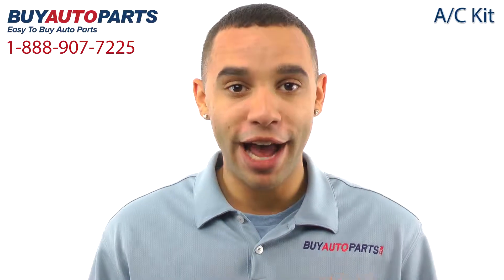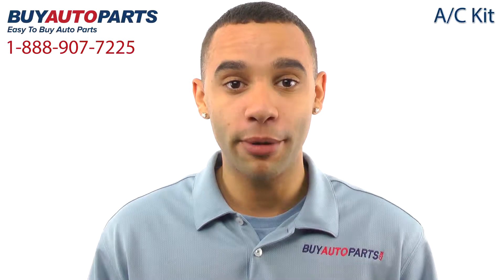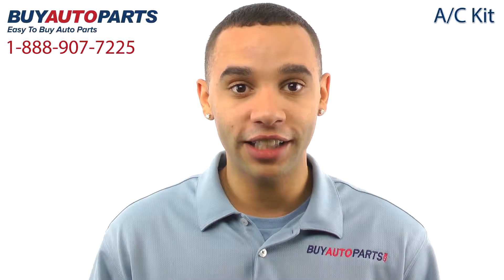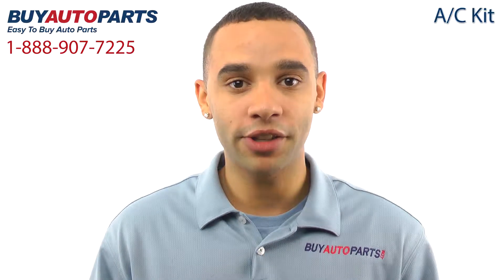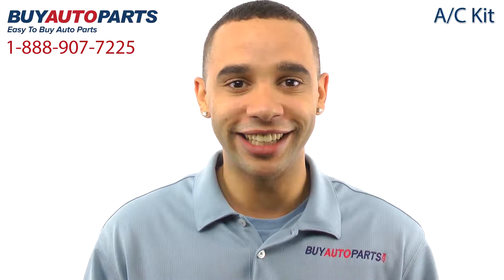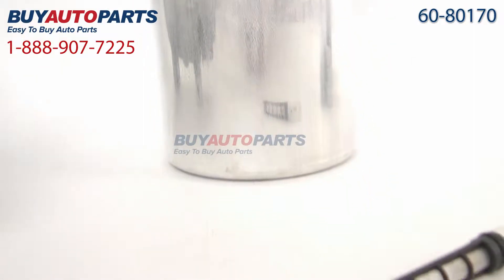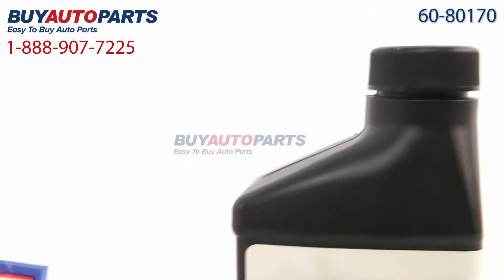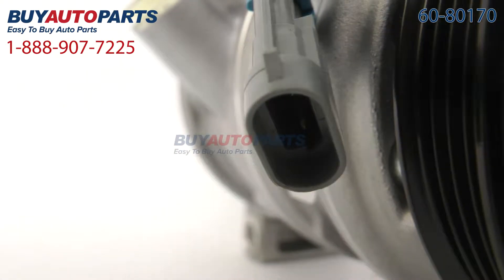A/C Kit from BuyAutoParts - Part # 60-80170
This is a guaranteed fit replacement A/C Kit from BuyAutoParts. This 5 piece kit fits multiple Chevy and GMC vehicles. We recommend having your A/C system serviced by a licensed A/C technician with the correct equipment (vacuum, gauges) and experience.

Our A/C repair kits include the compressor, drier, expansion device, oil and o-rings. This kit and all of our parts ship for free and come with the support of our American auto parts specialists who are here to assist you at . Click to place your order with confidence now or give us a call if you have any questions.

BuyAutoParts carries top quality A/C components for hundreds of different vehicle applications.